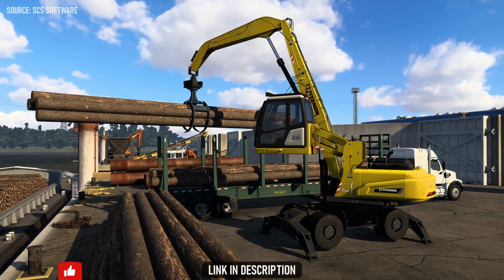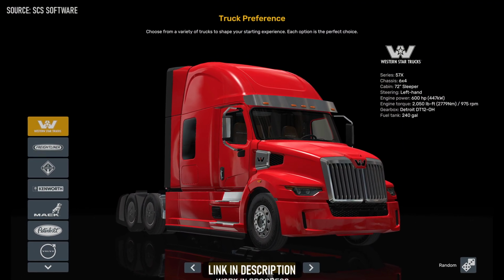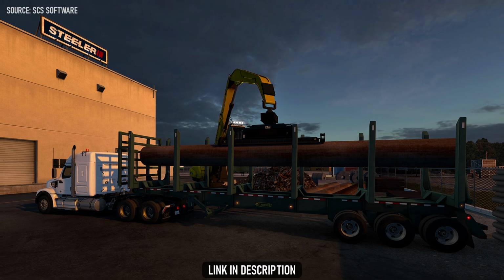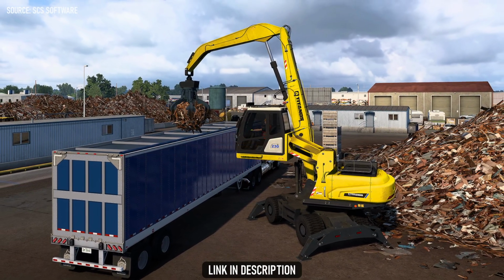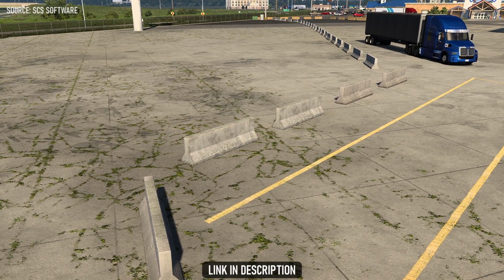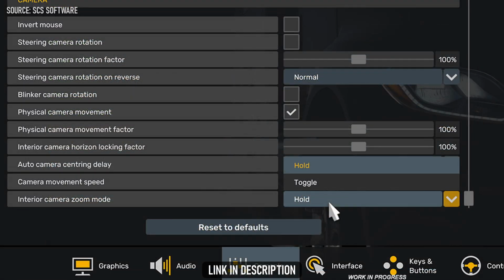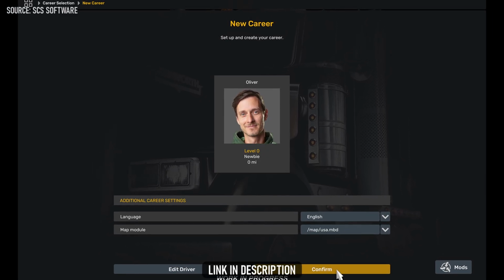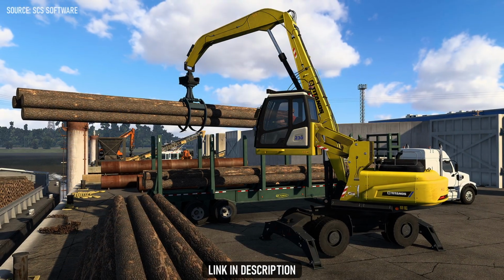ATS 1.56 OPEN BETA!!! | American Truck Simulator (ATS) | Prime News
ATS 1.56 OPEN BETA!!! Join Prime Simulation as he talks about the release of the 1.56 Open Beta update for American Truck Simulator (ATS) and its included features!

Top Supporters! ► Aconic

Chapters:
00:00 - Intro
00:20 - ATS 1.56 Open Beta